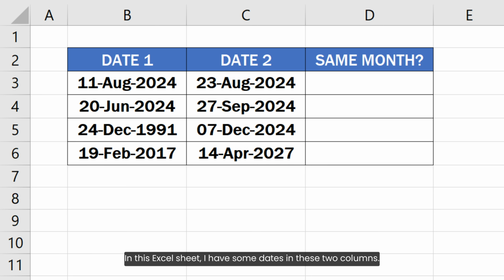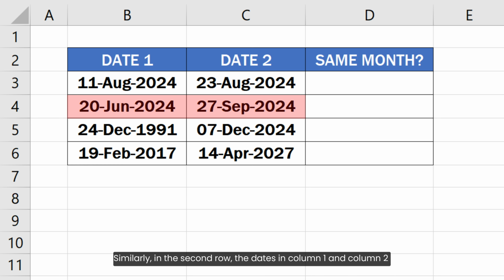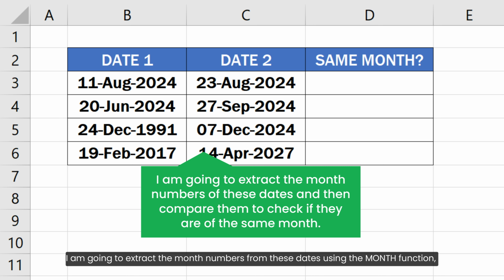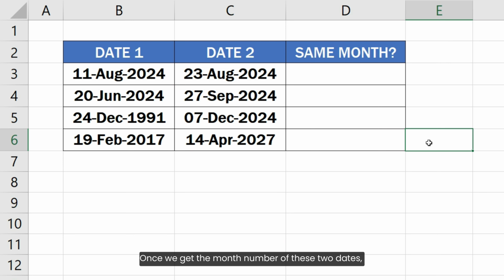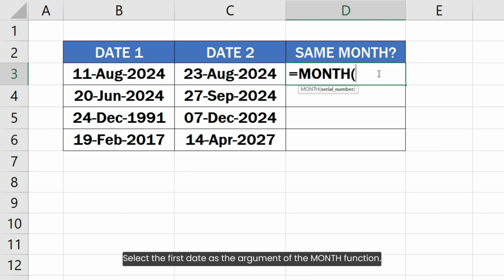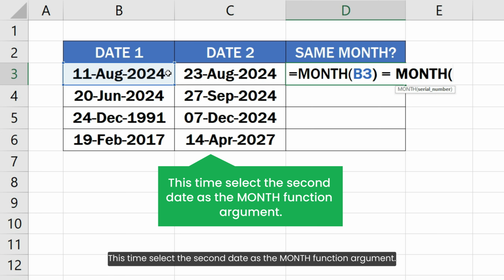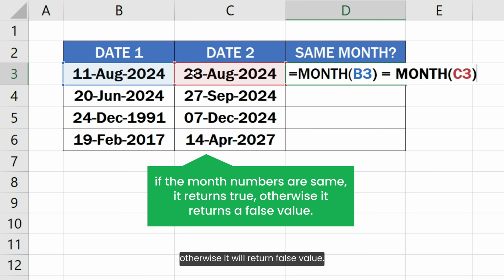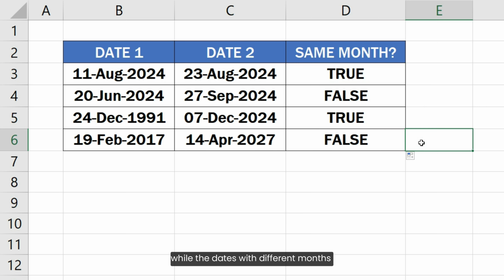Check If Two Dates are of Same Month in Excel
Check if dates belong to the same month: In this Excel tutorial, you will learn how to check if two dates are of the same month in Excel. The tutorial provides a comprehensive guide on using Excel to check if two dates are of the same month. We will explore the specific Excel formula to check if the dates are same month, ensuring a clear understanding of how to perform an excel same month dates check. By the end of this video, you will be able to confidently use an Excel if dates same month condition in your spreadsheets.

The video demonstrates the necessary steps for an effective Excel check of date of same month, making it simple to follow along. Whether you are a beginner or an experienced Excel user, this tutorial on same month date check Excel is designed to enhance your skills.

You will see practical examples and scenarios where you can apply the Excel same month for dates check. This video is an essential resource for anyone looking to improve their Excel skills, specifically focusing on how to check if two dates are of same month in Excel.

This tutorial covers the following queries:
how to check if two dates are of same month in Excel
excel check if two dates are of same month
excel formula to check if dates are same month
formula to check dates are same month in Excel
how to check if dates belong to same month in Excel
excel check if dates belong to same month